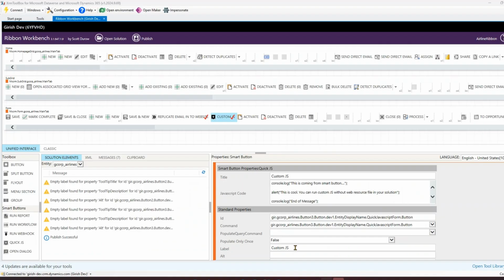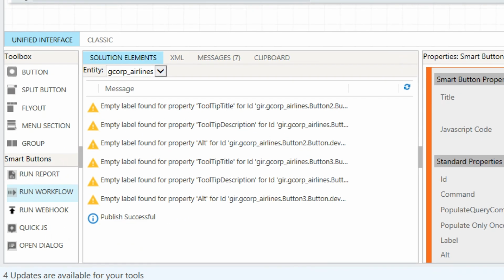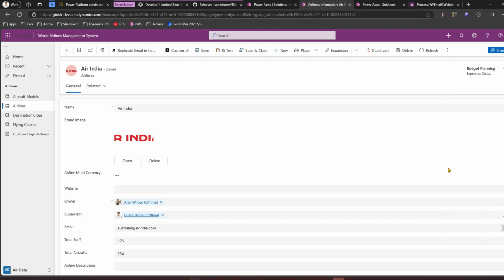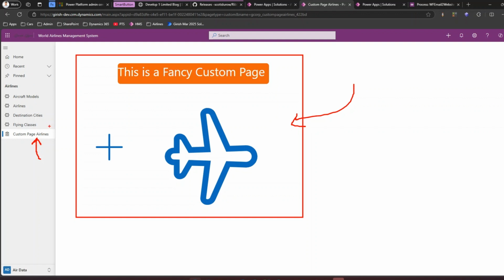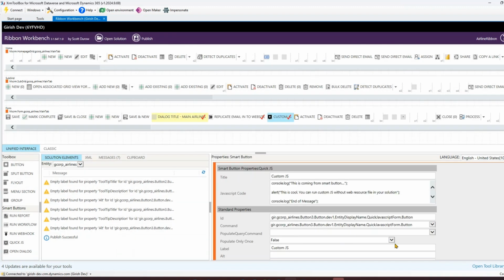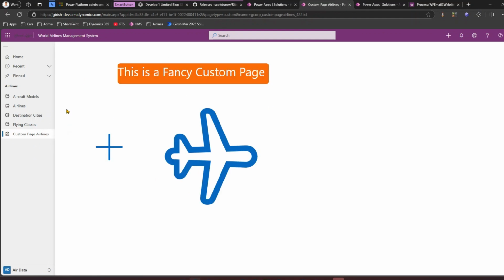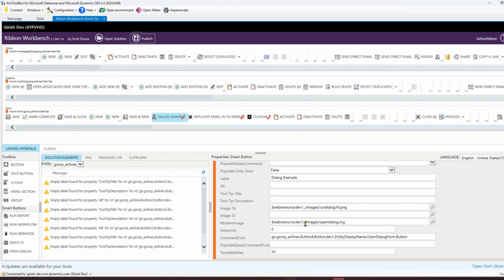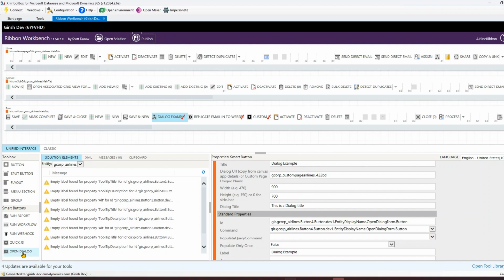How to open dialog pane in model driven app using Ribbon Workbench (Smart button)?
This video provides a demonstration of how to open a dialog in model driven app using ribbon workbench tool in xrm toolbox.

Girish Uppal provides a walkthrough on how to utilise smart button in ribbon workbench to open a dialog box. Dialog box are useful in an app to show message, confirmation, render mini page or show some additional content to end user